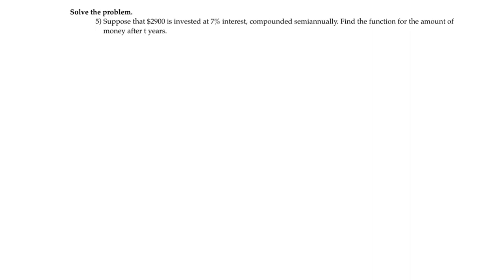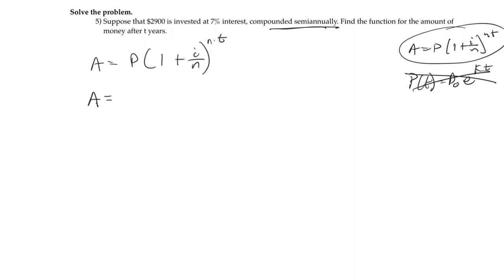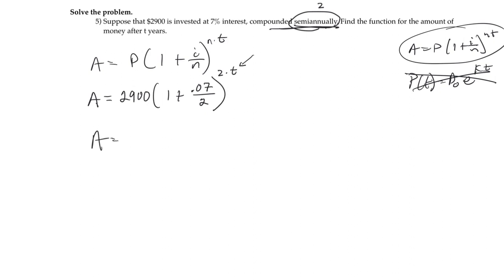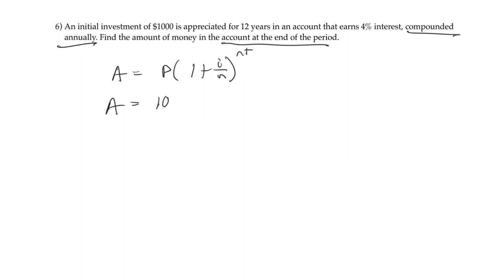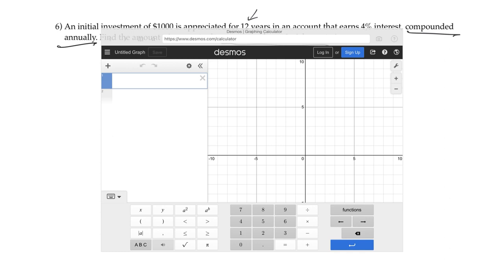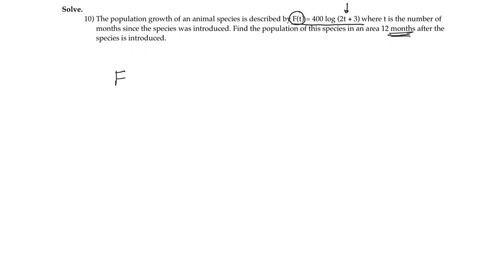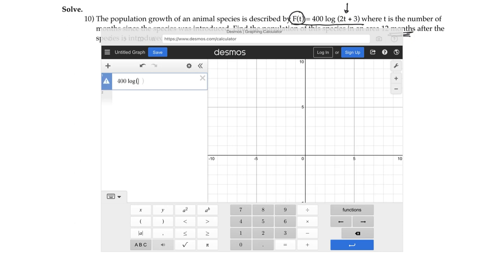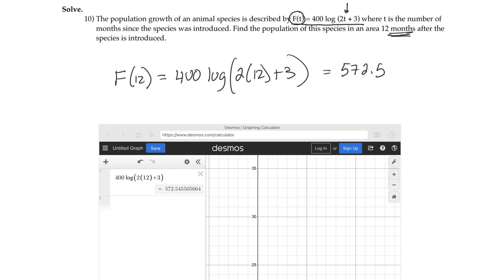24wn mth0032 log exp applications